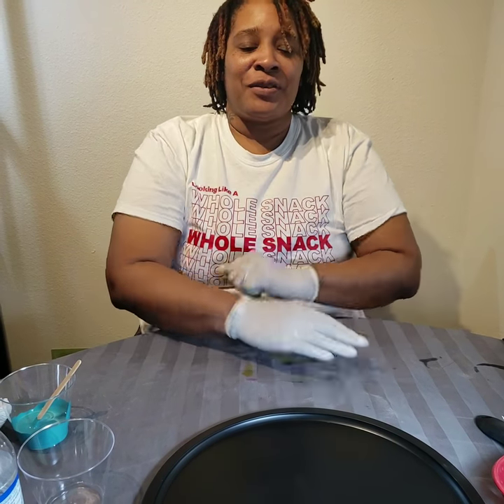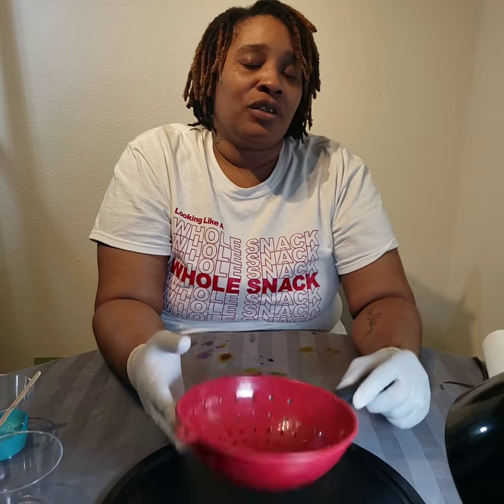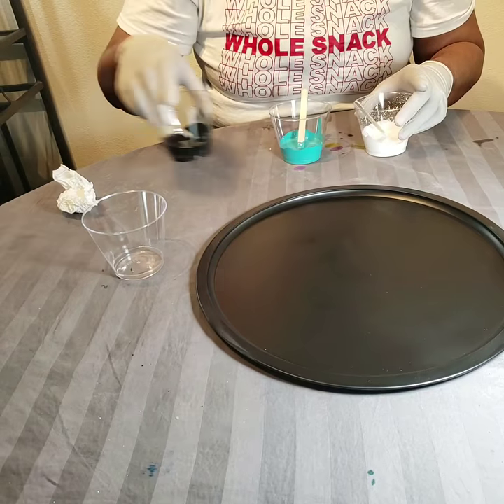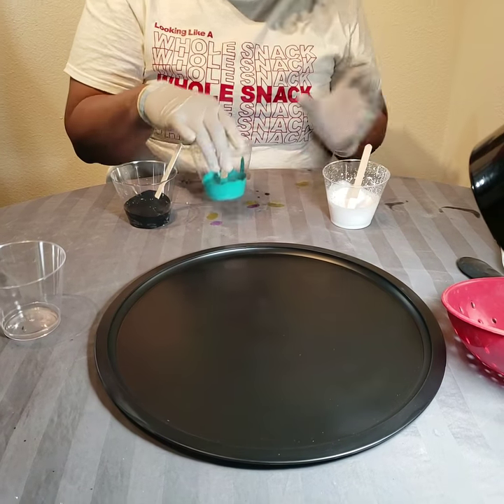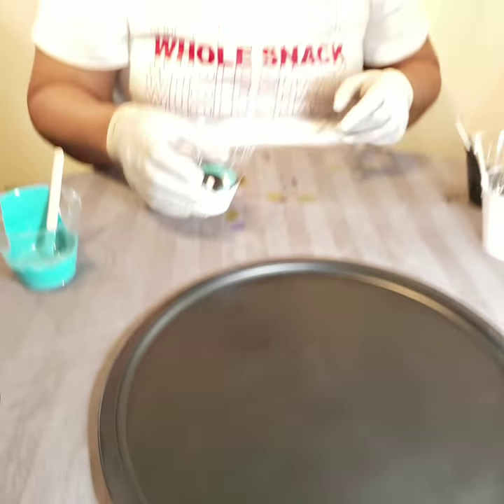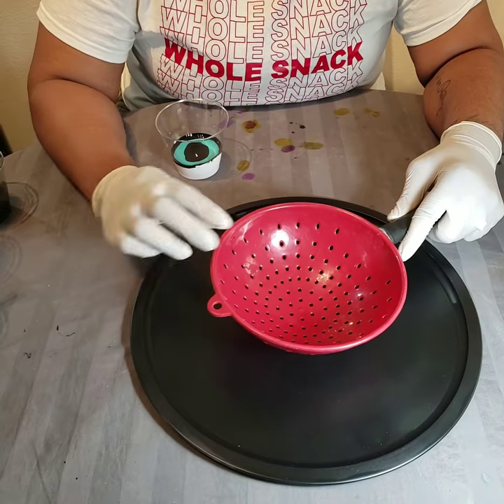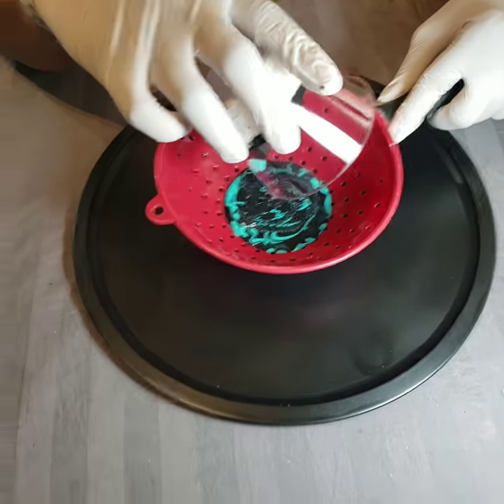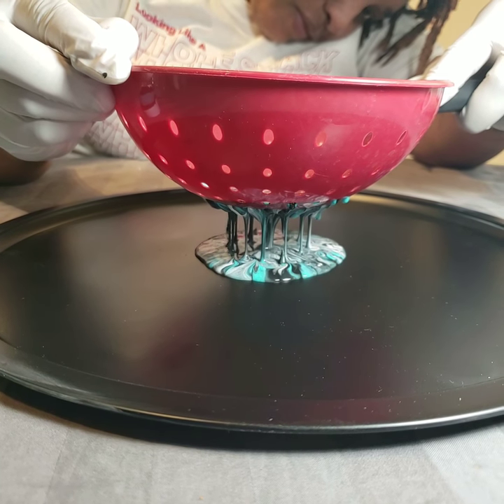Dirty pour serving tray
Candi uses dirty pour technique to make a beautiful tray.